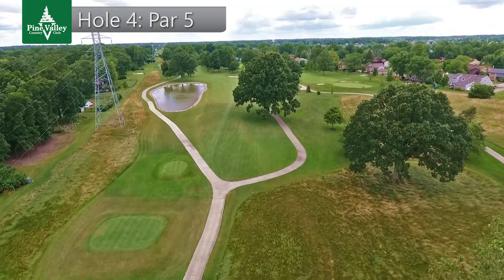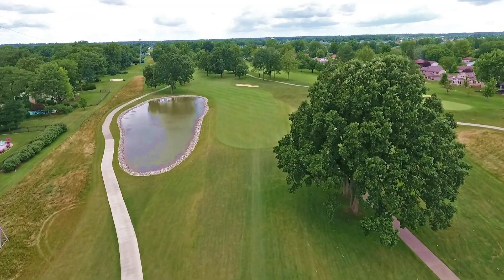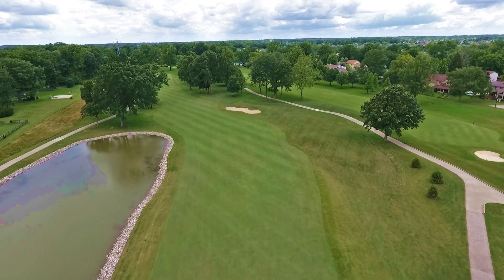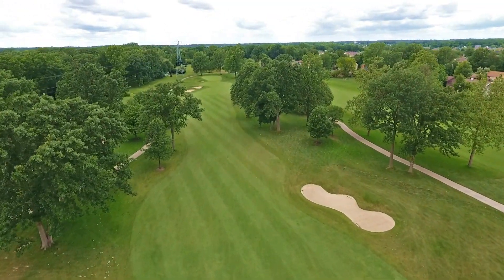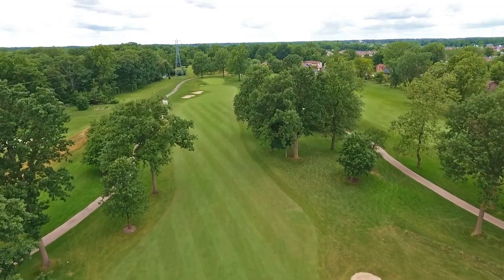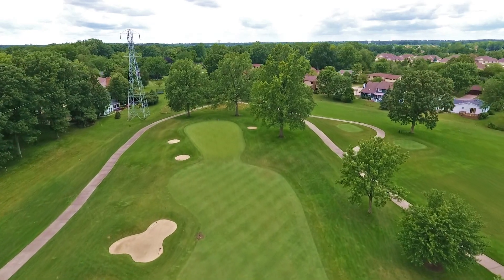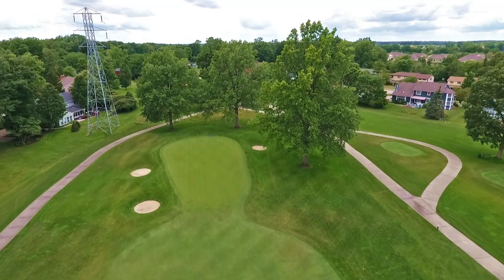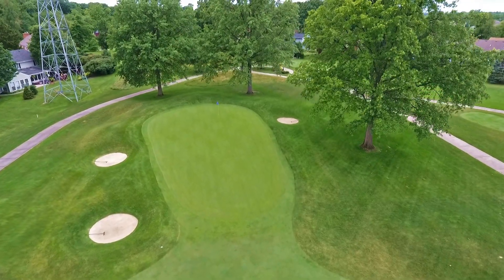Pine Valley Country Club - Hole #4 Overview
An overview of the fourth hole at the Pine Valley Country Club in Fort Wayne, Indiana.